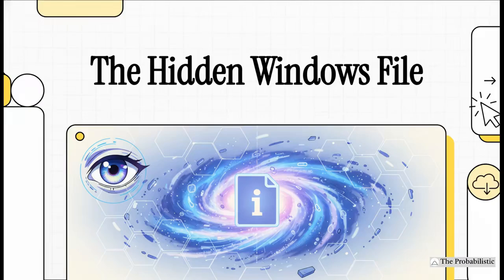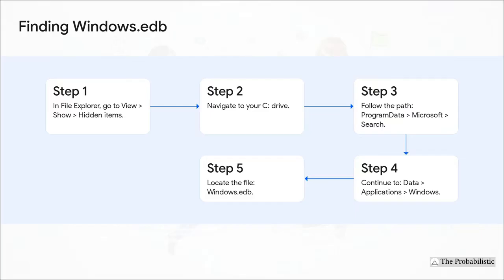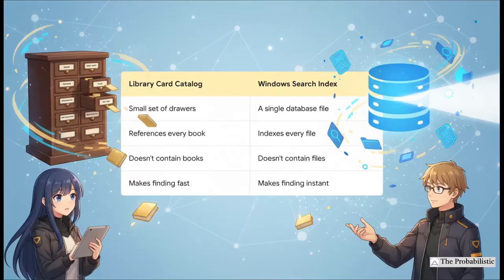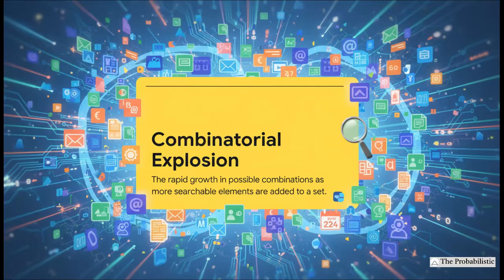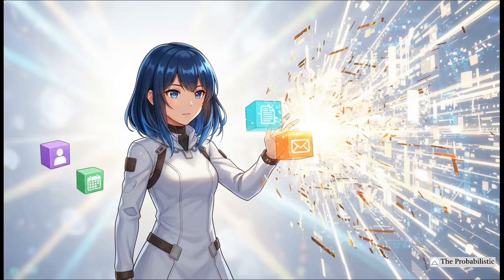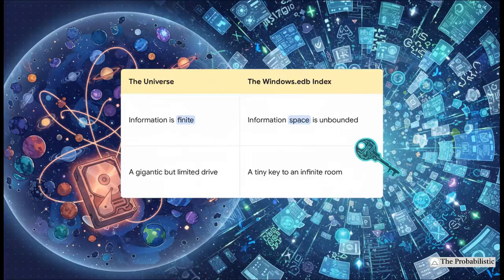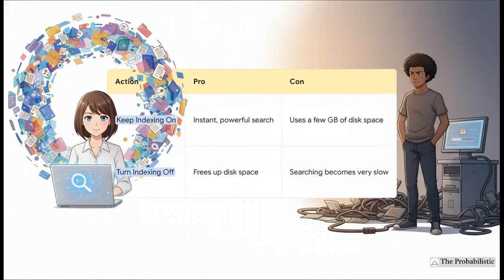The Hidden File in Windows That's Larger Than The Universe.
There's a hidden file in Windows that, from an information theory perspective, is larger than the entire universe. It sounds impossible, but the science behind it is real. In this video, we find it and explain the mind-bending paradox.

The Hunt for the Secret File
We'll show you the exact path to find the secret Windows.edb file on your own PC and reveal its surprisingly small physical size.

This file is the powerful database that indexes everything on your computer, enabling the instant Windows Search you use every day. Think of it as your PC's card catalog.

The Cosmic-Sized Explanation
The file is only a few gigabytes, but its true size lies in its informational space. We explore how the near-infinite number of possible searches it can perform makes it conceptually larger than the finite information capacity of the cosmos.

Should You Delete It?
We cover the pros and cons of deleting this file to save space so you can make an informed decision for your machine.

Let me know what other secrets you want me to investigate in the comments.